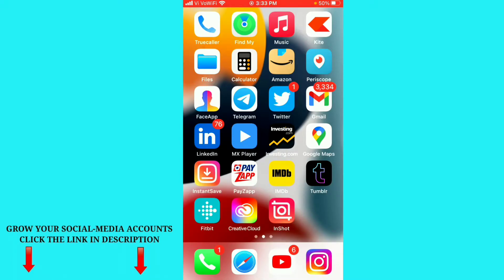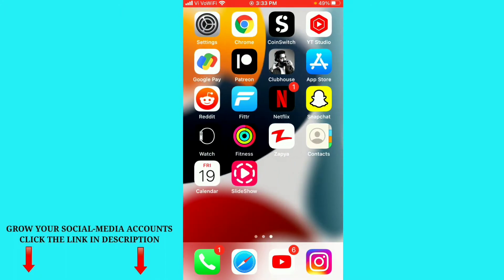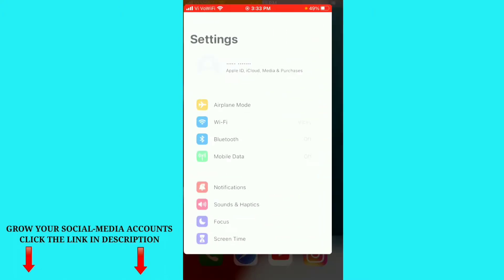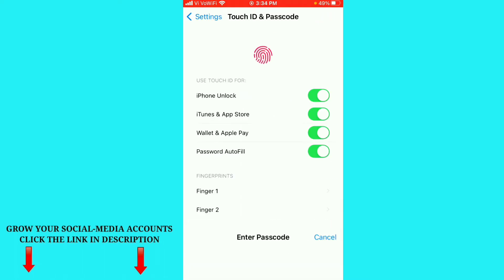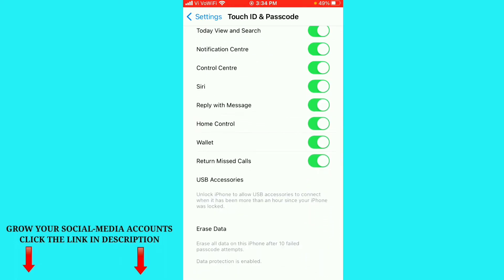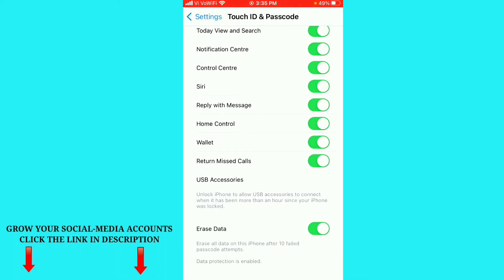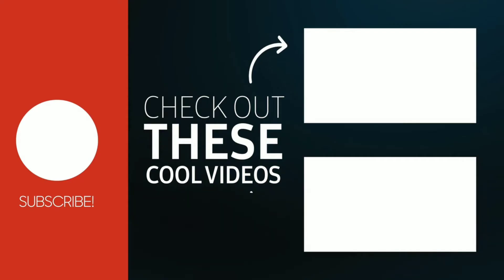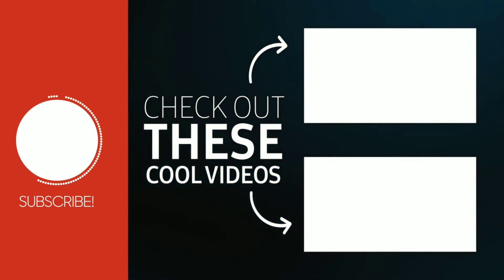How to Erase All Data After 10 Failed Passcode Attempts on iPhone | Erase All Data From Lost iPhone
How to Erase All Data After 10 Failed Passcode Attempts on iPhone | how to Erase ALL data From Lost iPhone

✅ FREE SERVICES HOW TO GROW YOUR YOUTUBE CHANNEL

AND ALSO